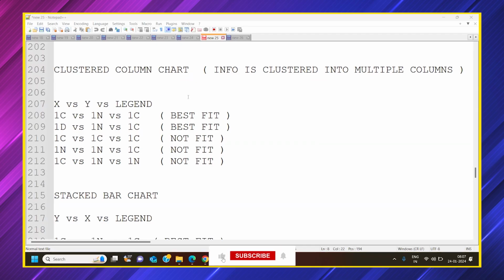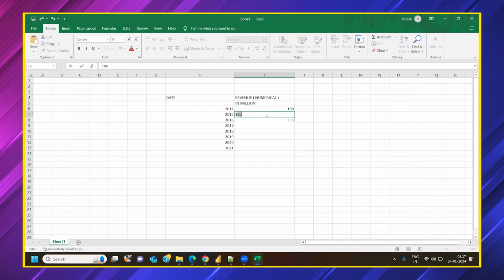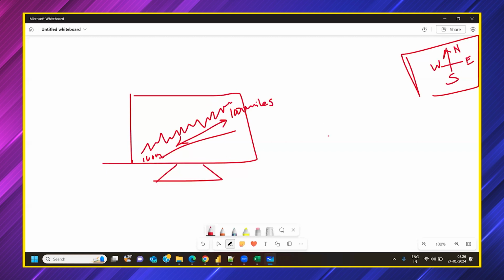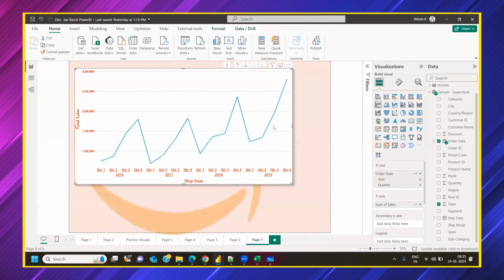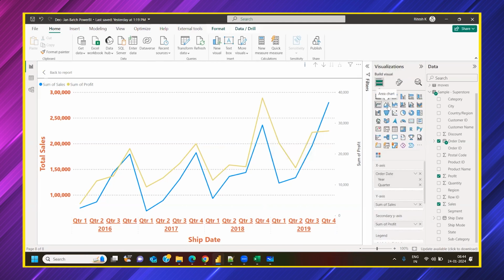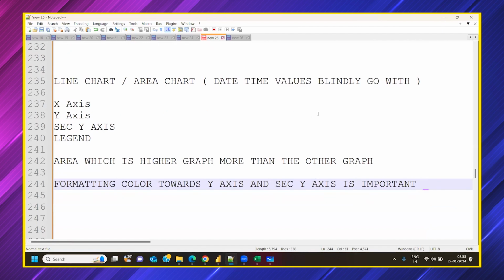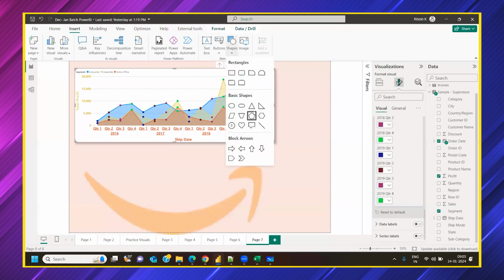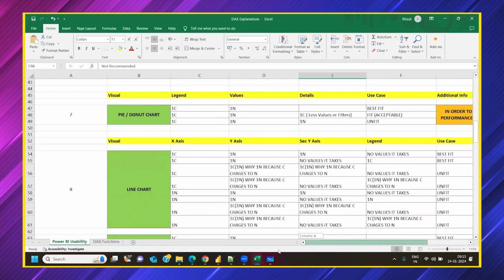FullStack Power BI With MS Fabic - Day 5 | Free Demo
Enroll in our new batch every month. Kickstart Your Career with Our FullStack Power BI With MS Fabic

FullStack Power BI With MS Fabic - KSR DataVizion | Free Demo

📚 Unleash the Power of Your Data with Power BI 2024! 🚀
🔍 Dive Deep into Power BI's Cutting-Edge Features with MS-Fabric Tools 📊

 Get:
🆓 1 Week Free Classes
📑 Resume Support